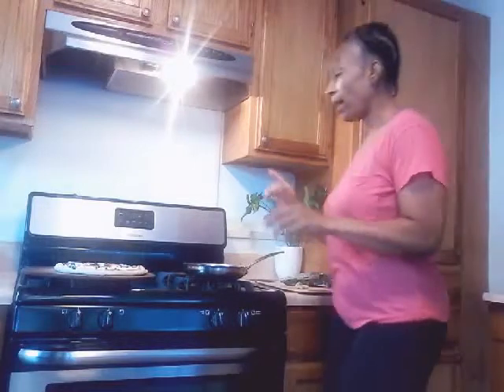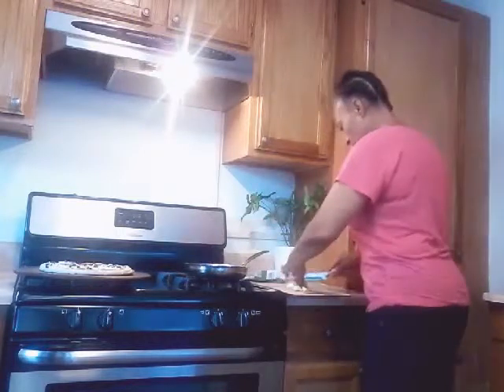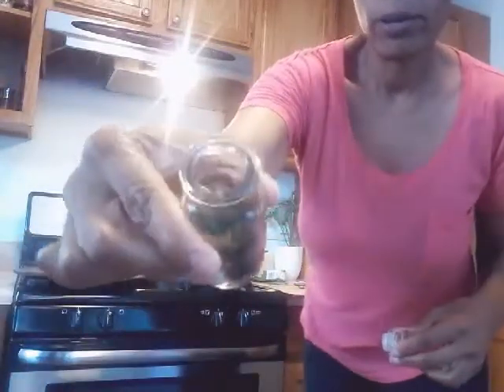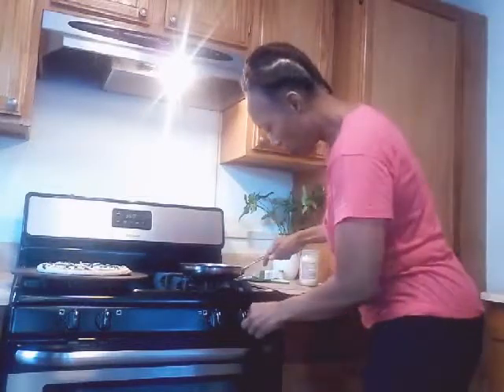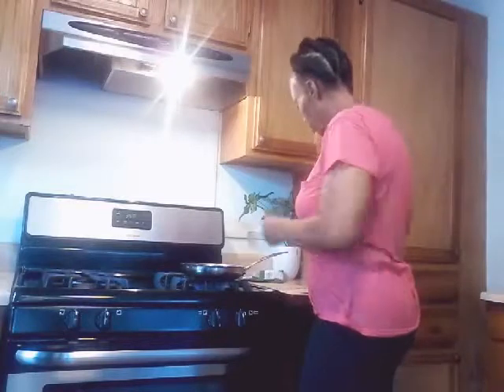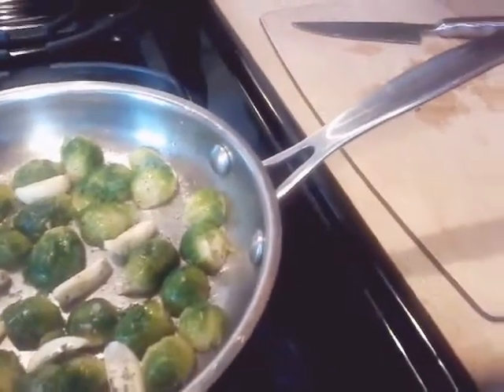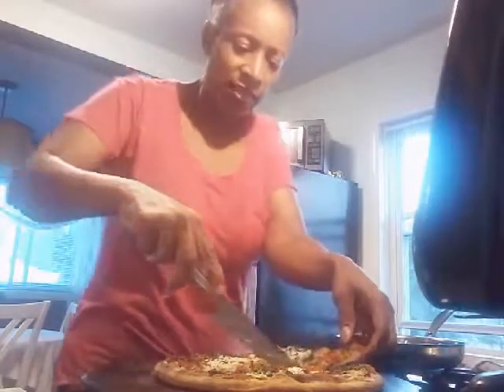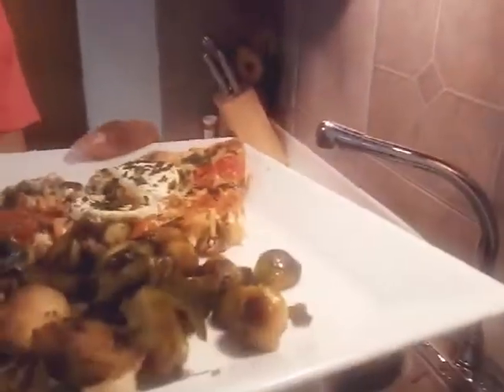SIMPLY ALL NATURAL COOKING